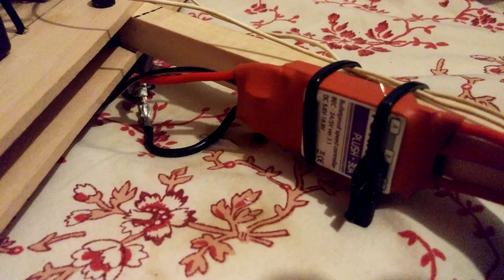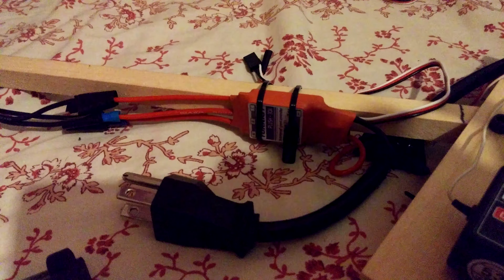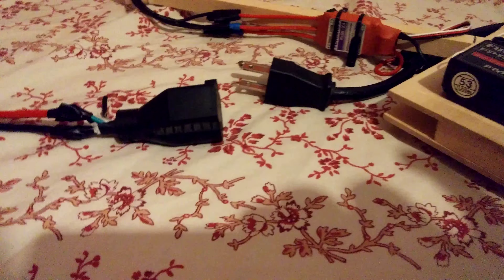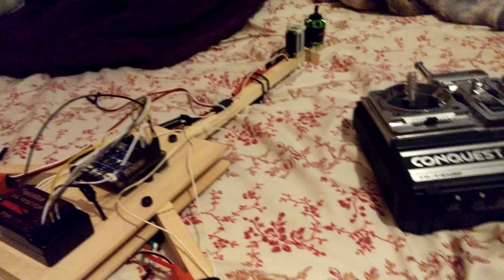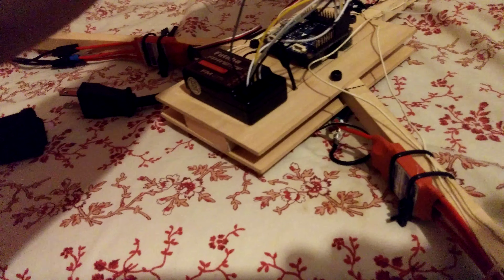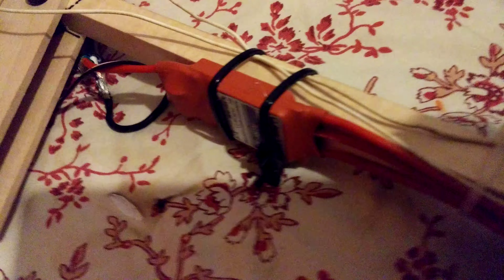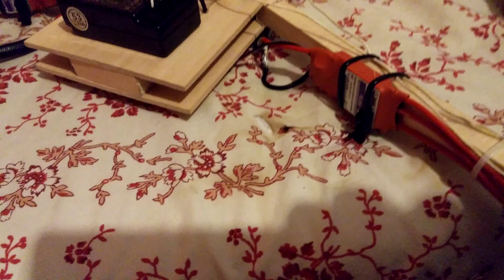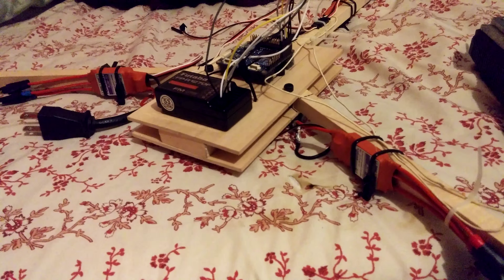Faulty Turnigy Plush 30A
NOTE: Electrical Insulation was removed AFTER the incident so I could take pictures and make this video to show that the connection joints were making solid connections.

Purchased 3 Turnigy Plush 30Amp Electronic Speed Controllers. Connected them up and went to calibrate them for my TriCopter. Once battery connected, two of the three beeped like normal, while the third shot out sparks and blue smoke, burning melting and burning my bed sheet.